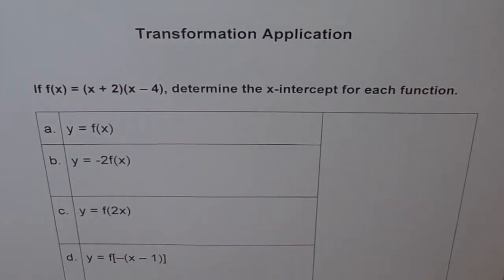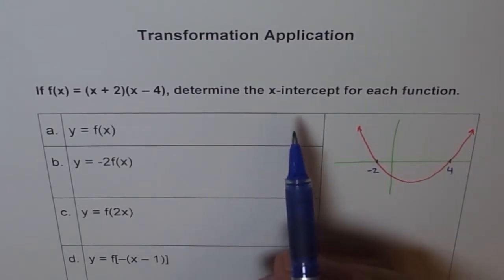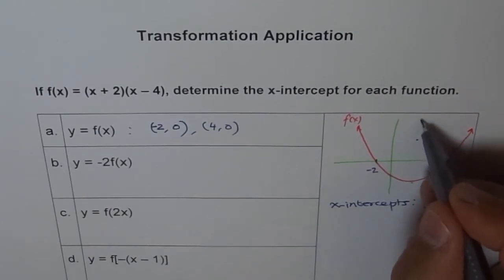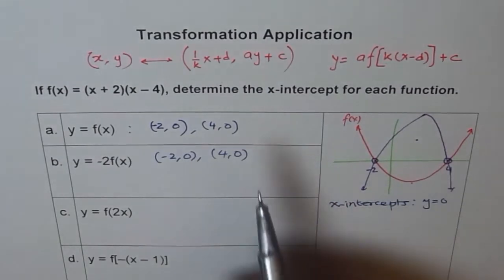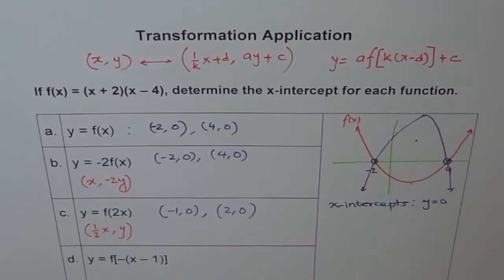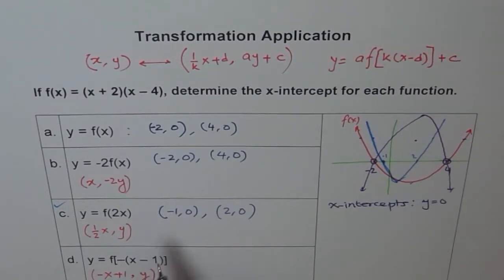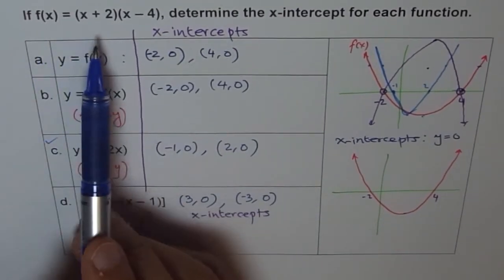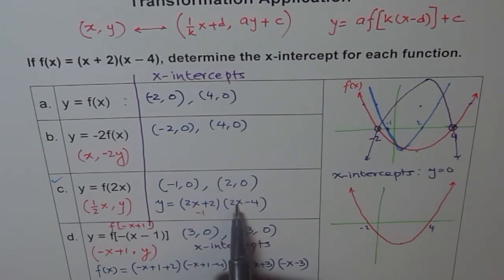Determine Transformed X Intercepts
Determine the x-intercepts from the transformed function.